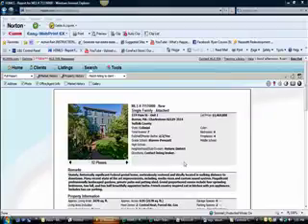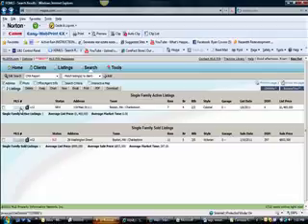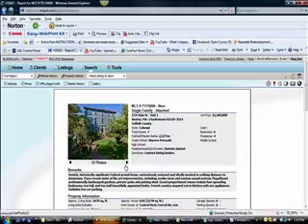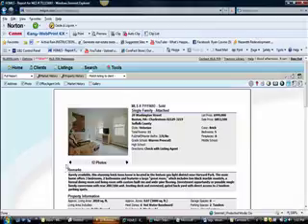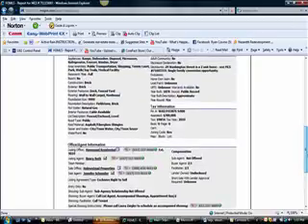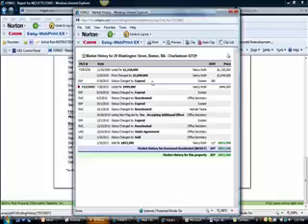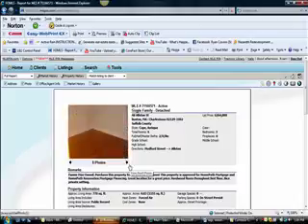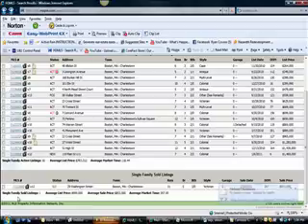Do you want to know what the real estate market was last week (1/12) in Charlestown, MA?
Come see what happened in Charlestown the week ending 1/12?  Any new single family's?  How many went under agreement?  What's the average price of a home in Charlestown, MA?